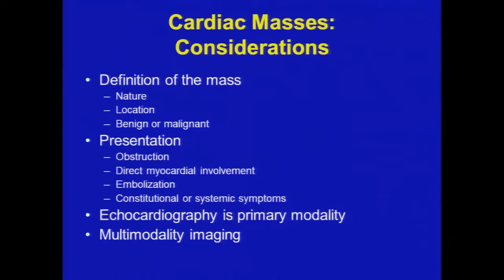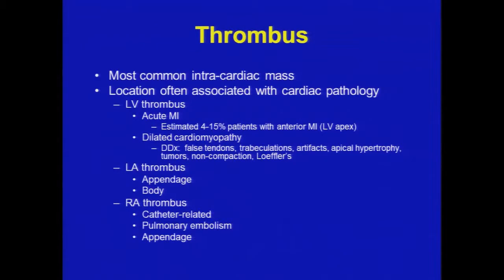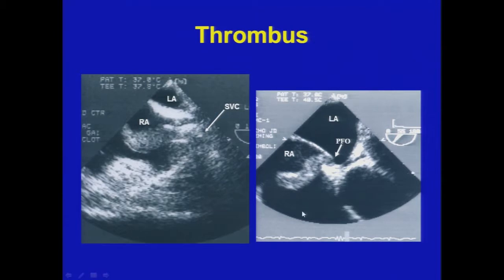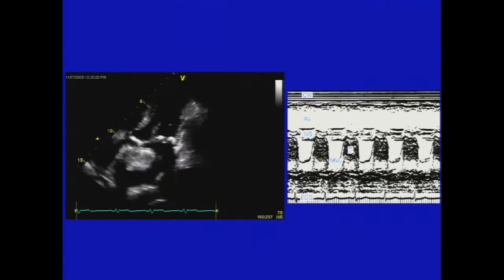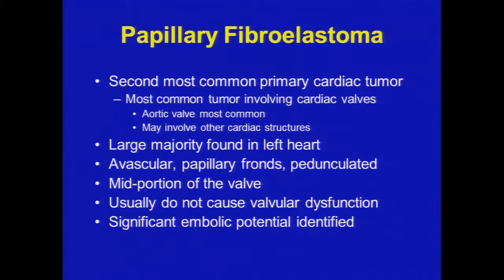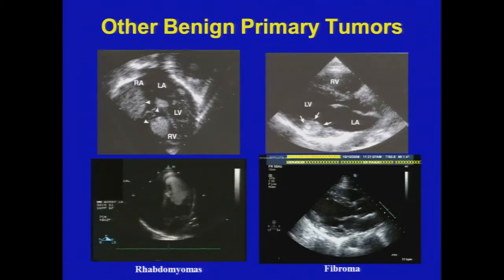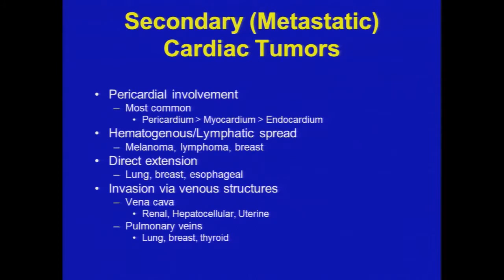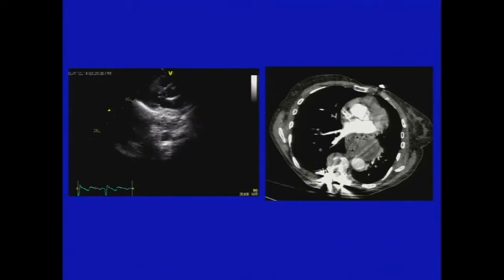14 Cardiac Masses